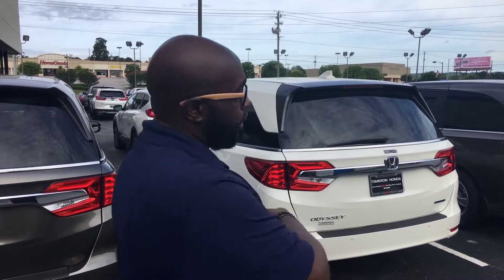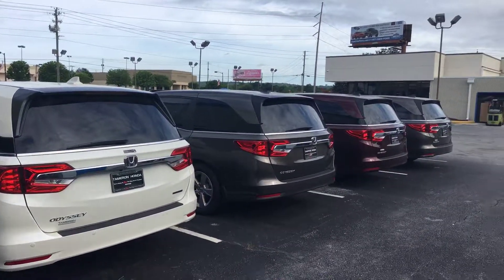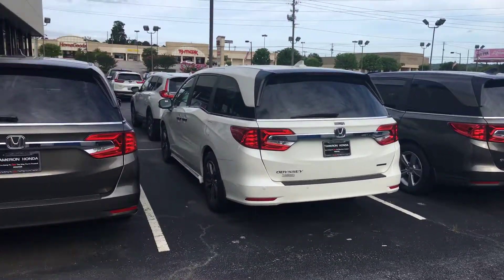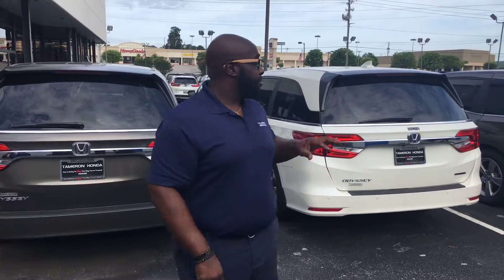2019 Honda Odyssey for Grant from Courtney Richardson at Tameron Honda